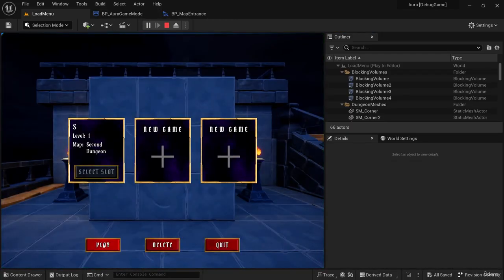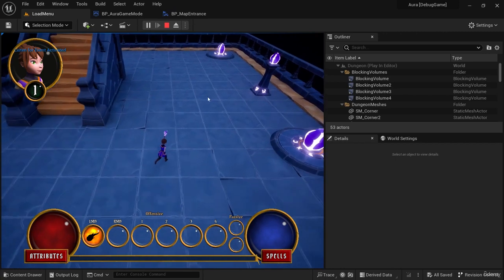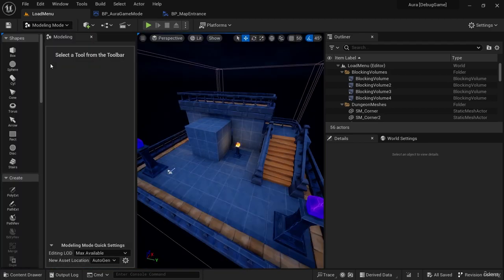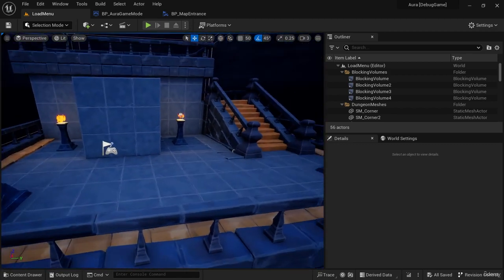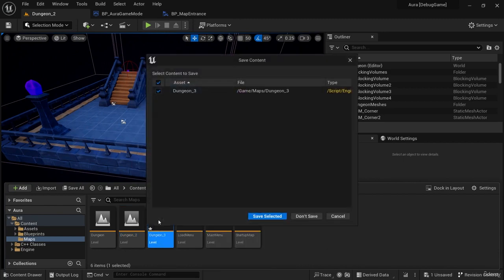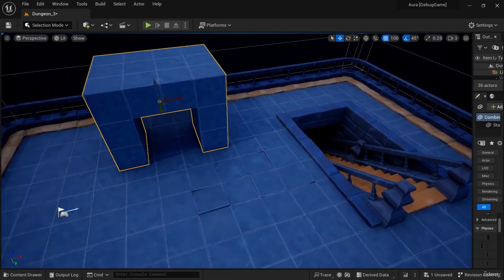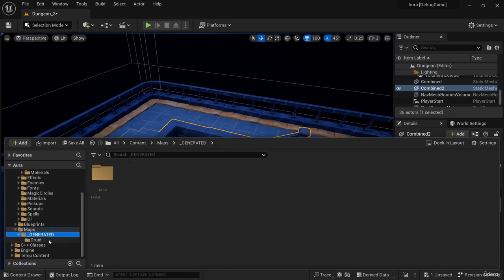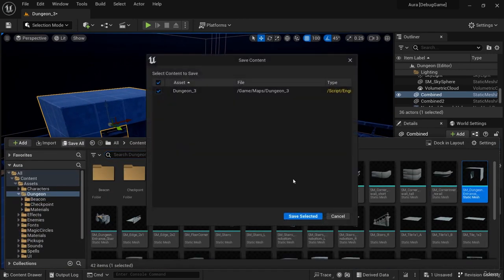8 Dungeon Stair Entrance